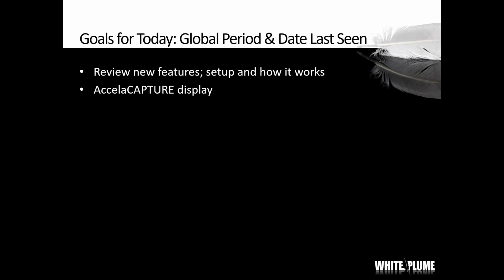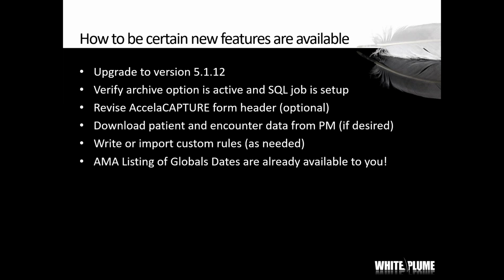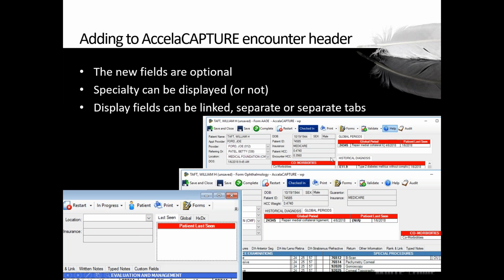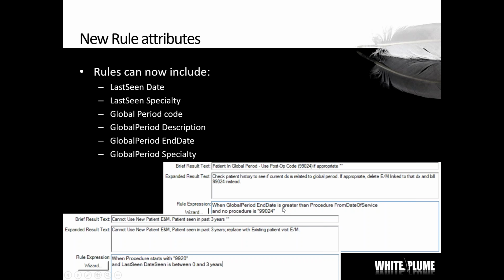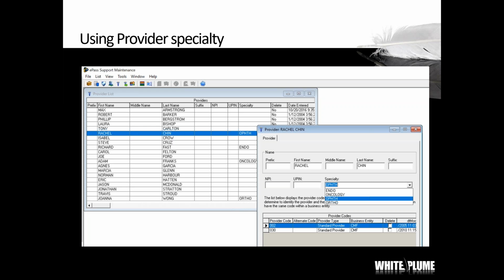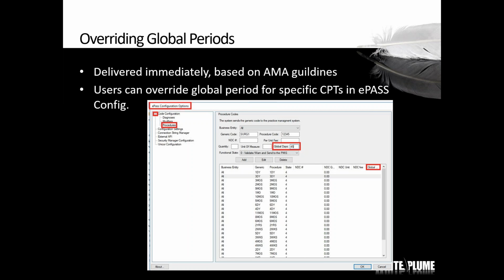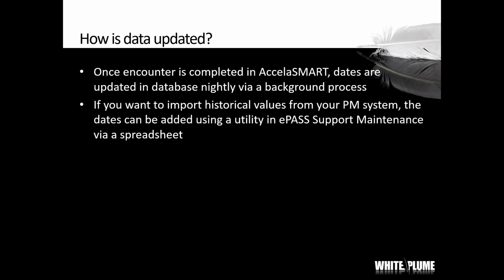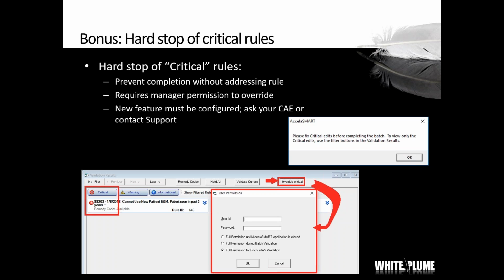White Plume Webinar Using Global Period and Date Last Seen